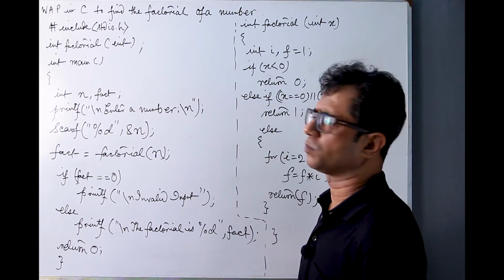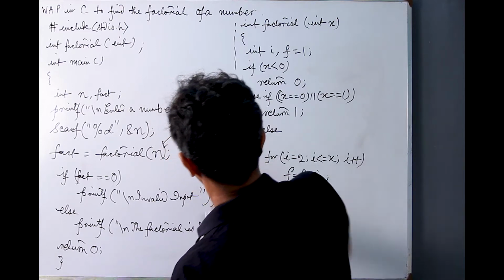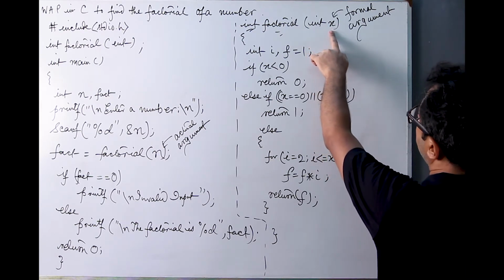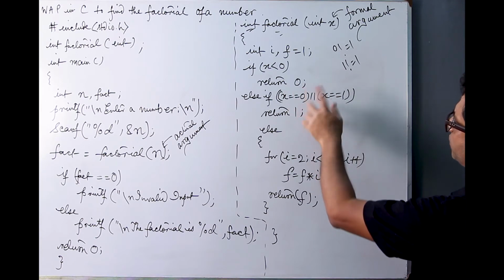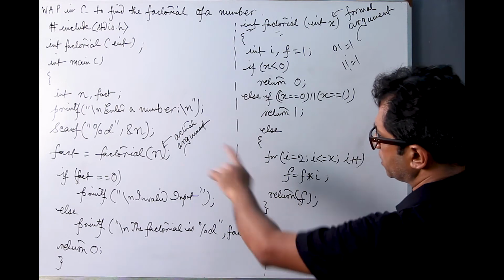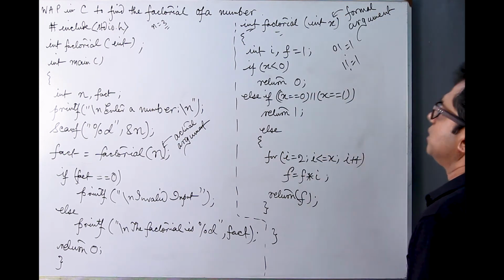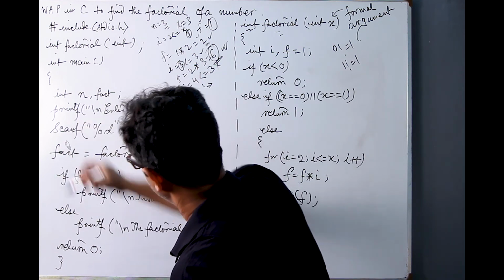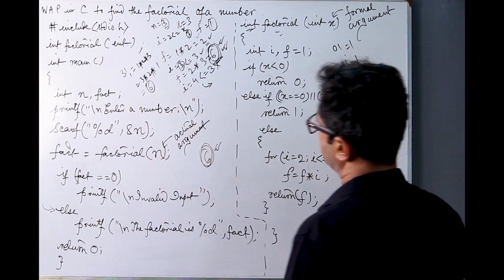How to find the factorial of a number using the concept of function?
I have used a C function to find the factorial of a number.